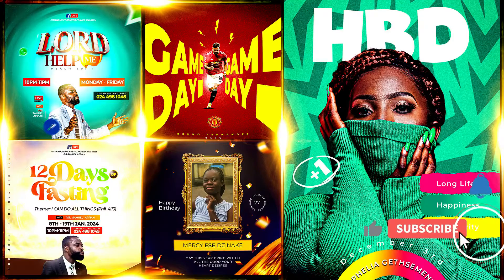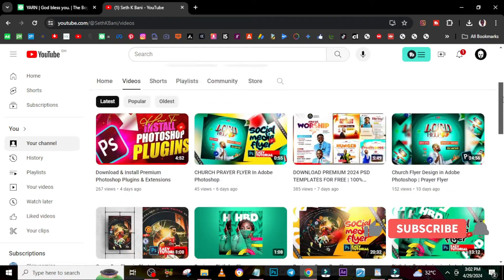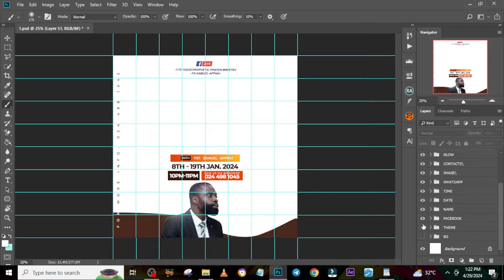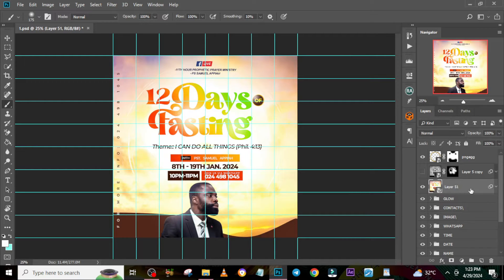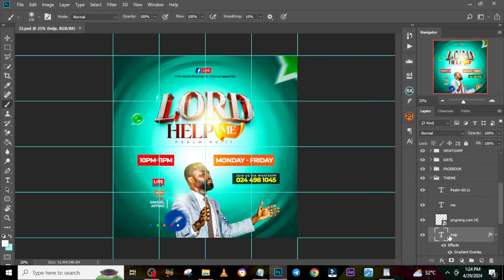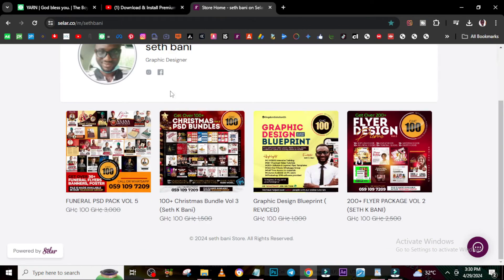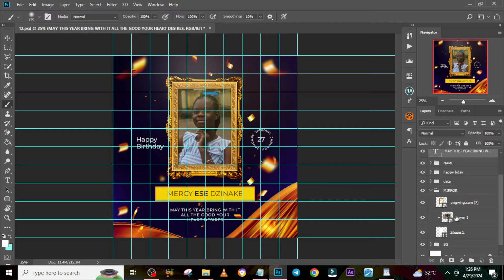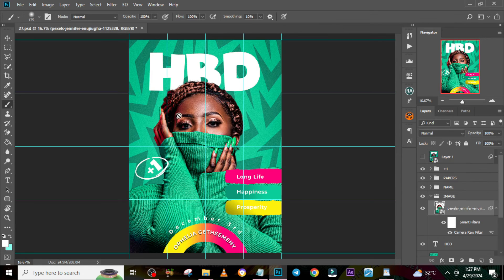Premium 2024 PSD FREE download | Adobe Photoshop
00:00 Intro
00:15 Starts
27:55 Ends

Seth Bani,
Seth K Bani,
Bani Seth,

1. Best Tool to Grow your Channel (TUBE BUDDY)

2. PAYONEER (Own an International Bank Account)